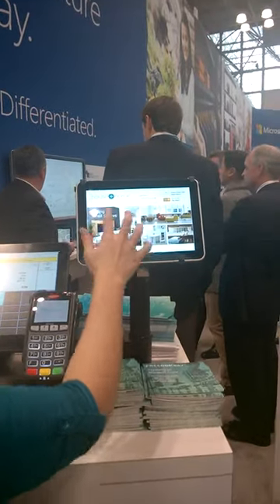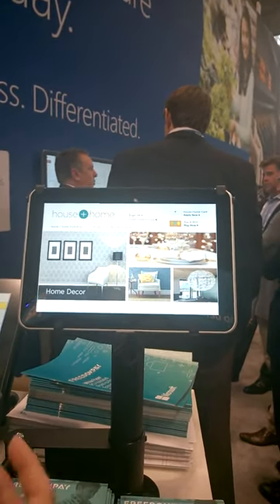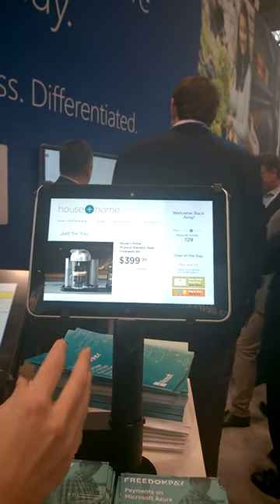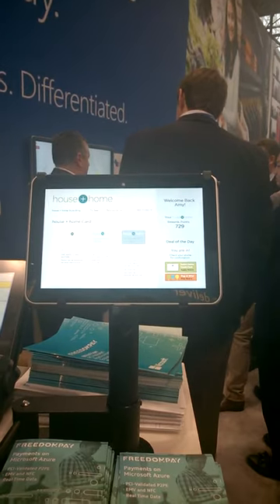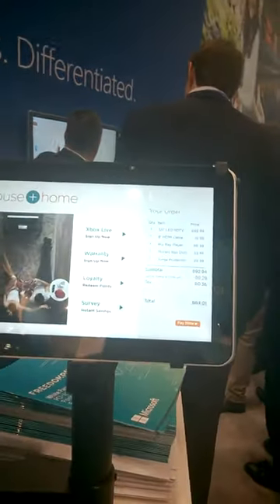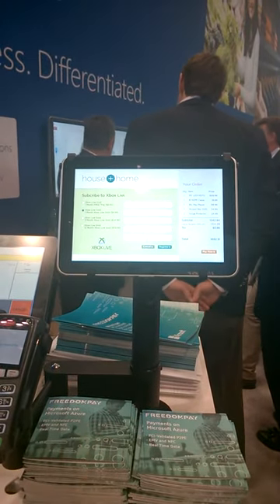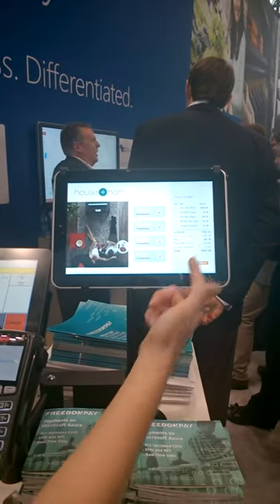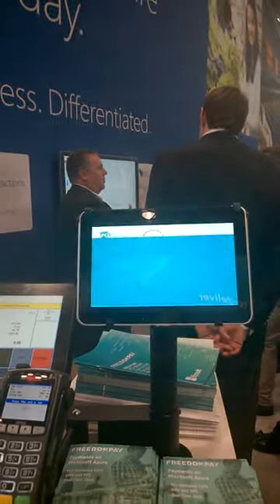FreedomPay Demo at NRF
The Bsquare Applications team helped FreedomPay build this demo app for NRF. The Point of Sale Application runs on a Windows tablet and allows for integration of online and store purchases, loyalty programs, special offers and pay by phone checkout options.